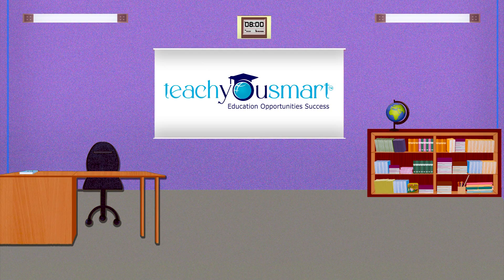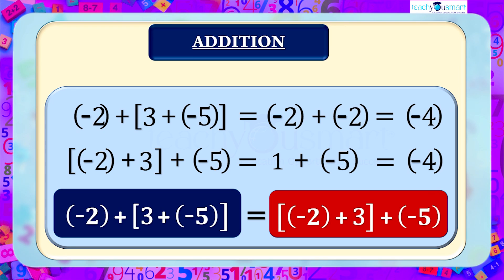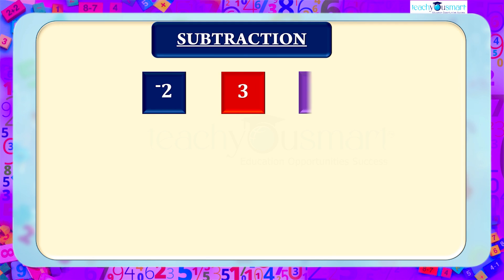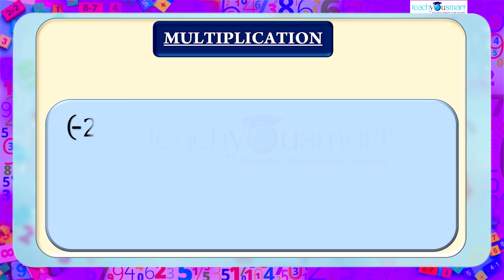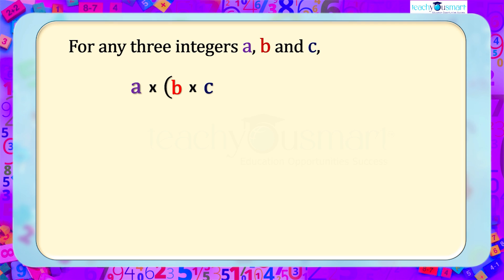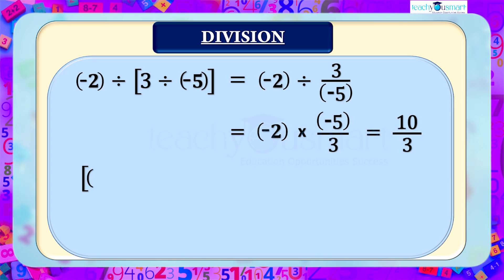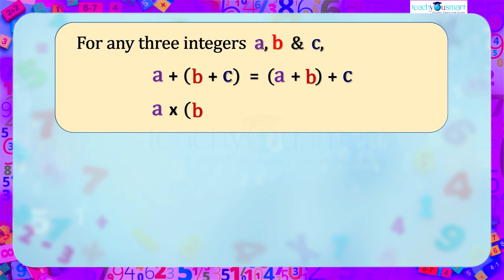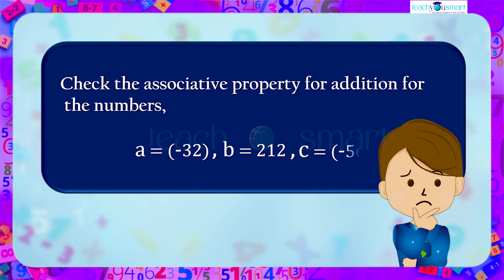Rational Numbers | Associative Property for Integers Part 2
​@Teachyousmart  explains the associative property for integers, with the help of an activity.